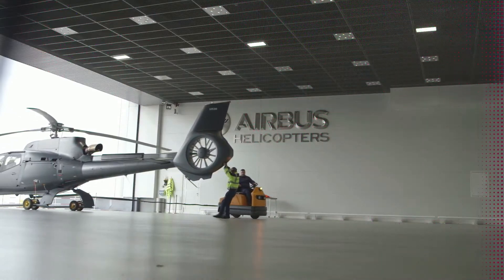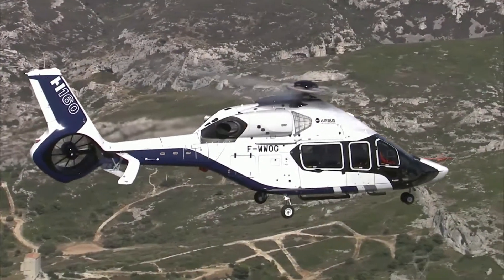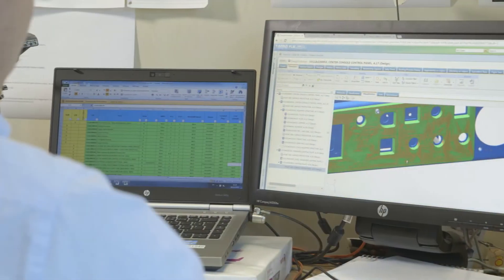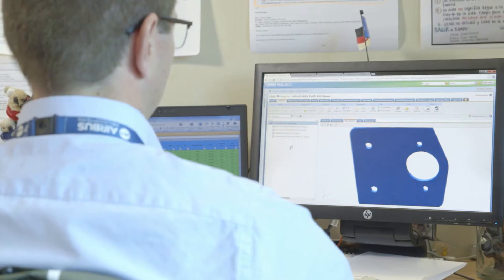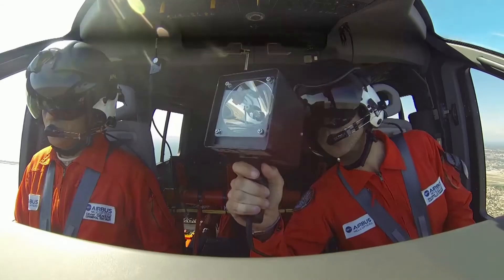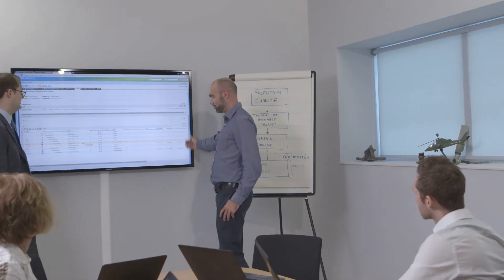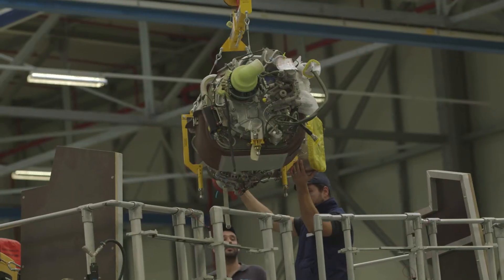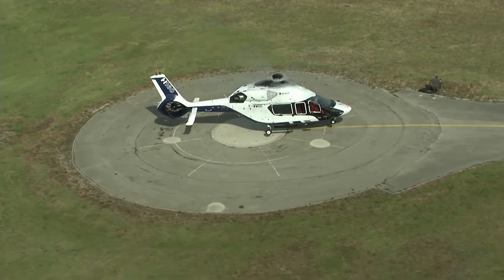Airbus Helicopters Uses Windchill for End-To-End PLM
Discover how Airbus Helicopters uses Windchill 11 to share product information with stakeholders from engineering to manufacturing and into service for complete end-to-end PLM